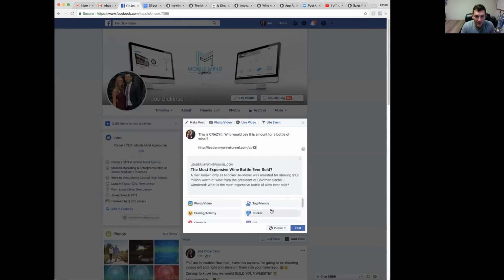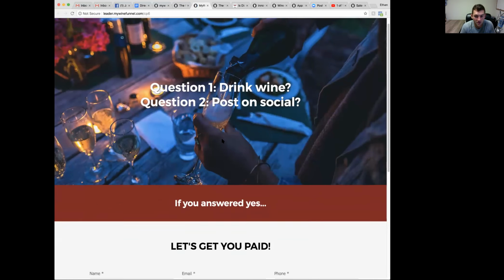MyWineFunnel Training Video #3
Ready to start generating leads using the My Wine Funnel App!?

Watch this training video for a complete overview of exactly what you should be doing on a daily basis to grow your business, using the Direct Cellars, My Wine Funnel app and marketing system.